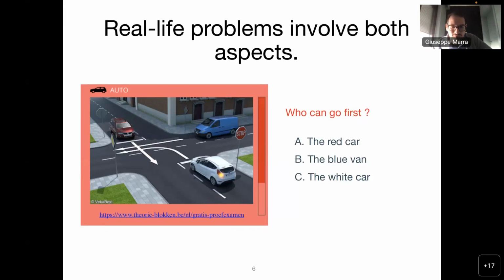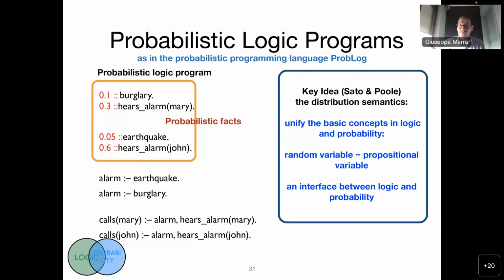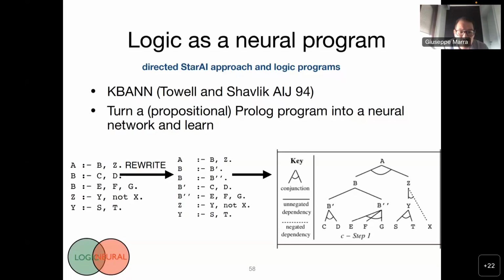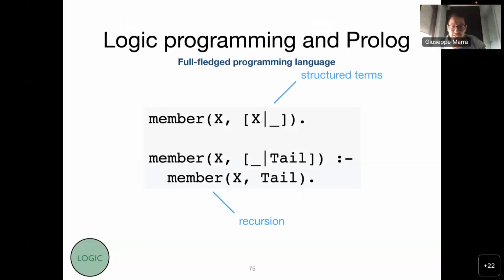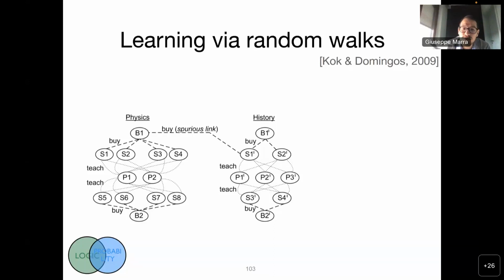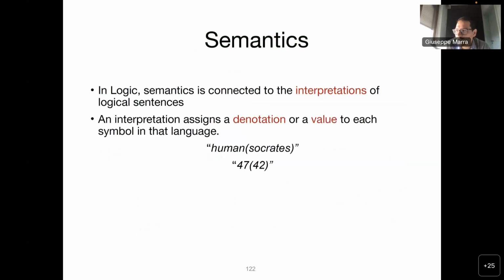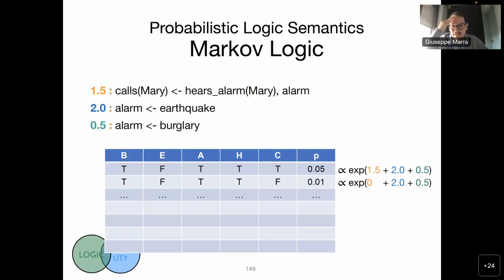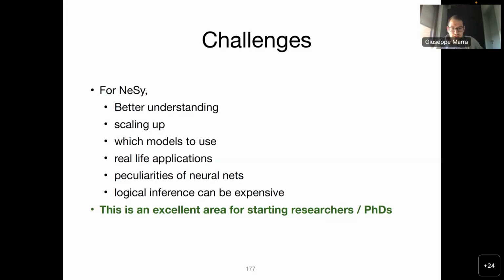Lecture 5 - From Statistical Relational to Neural Symbolic Artificial Intelligence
"From Statistical Relational to Neural Symbolic Artificial Intelligence"

Giuseppe Marra (KU Leuven, Belgium)